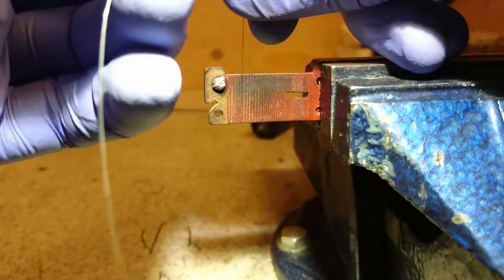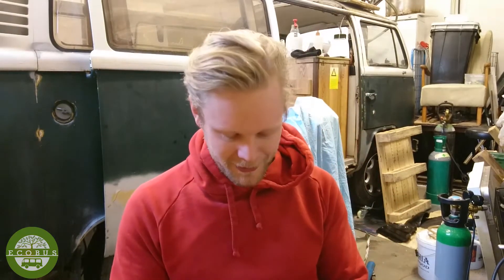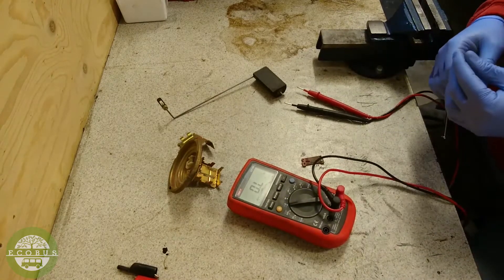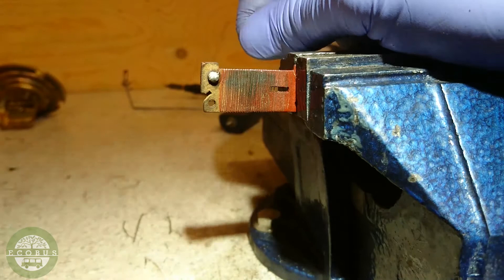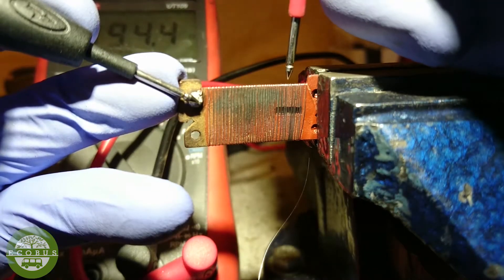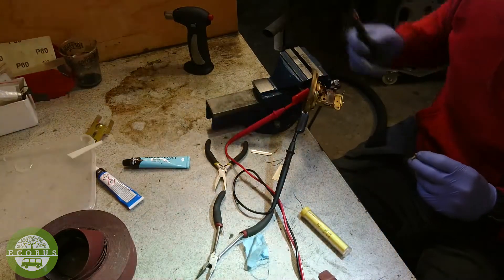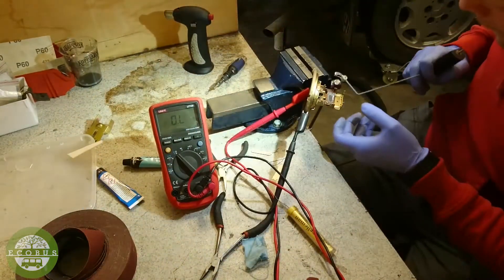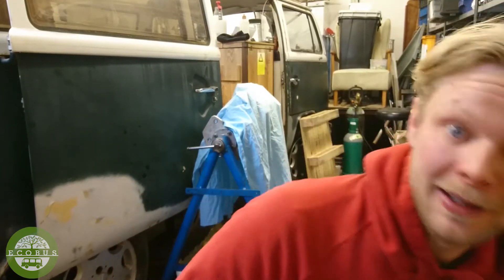ecobus EP08 Tank sender repair WIN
Episode 08 of EcoBus!
Remember the last episode? I messed up the repair of the tank sender. This time, it's a win! Check out the episode to see how it's done.

Follow EcoBus on social media!